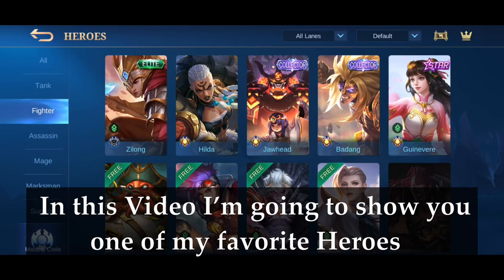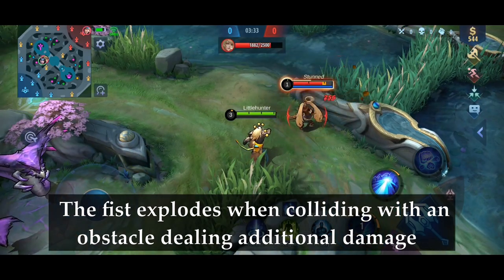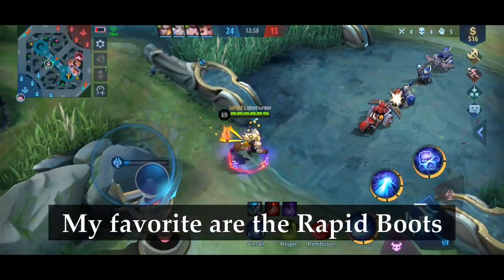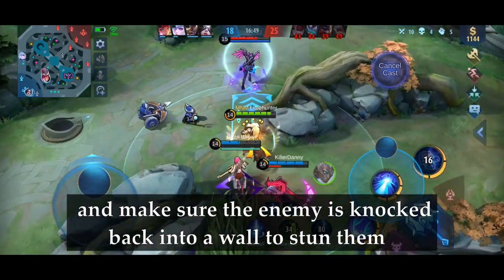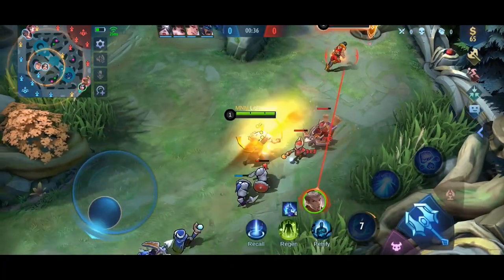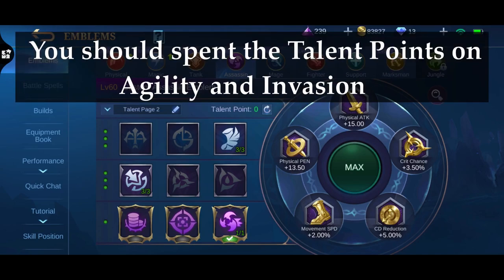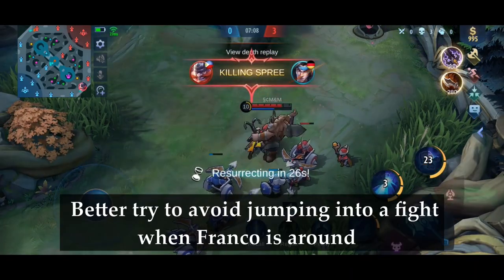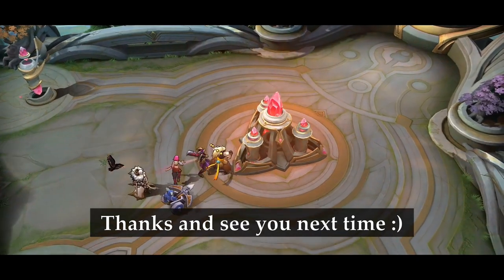BADANG GUIDE 2021! BADANG BEST BUILD 2021 AND MORE | Mobile Legends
Welcome to this Badang Guide 2021. I'll detaily show you how to use Badang. I'm going to show you Badang best build 2021 and also his best emblem and spells

I will explain you the following:
~ Skills
~ Builds
~ Combo and usage of skills
~ Playstyle
~ Laning
~ Spells
~ Emblem Set
~ Good Teammates, targets and counters
~ Tips & Tricks

I hope you will find this guide helpful. I would also really appreciate some feedback :) MLGuide MLBB mobilelegendsbangbang ______________________________________